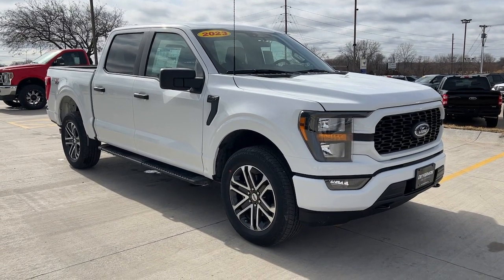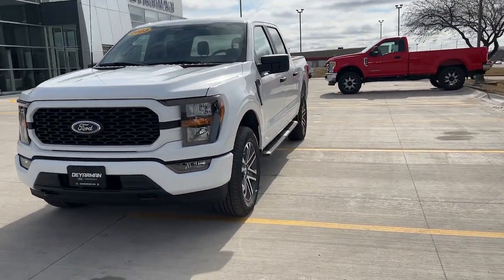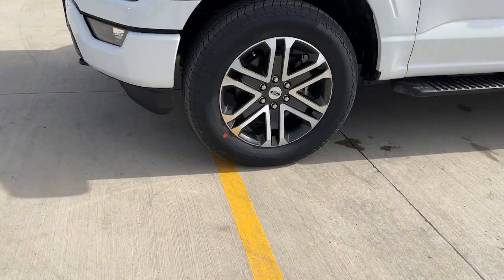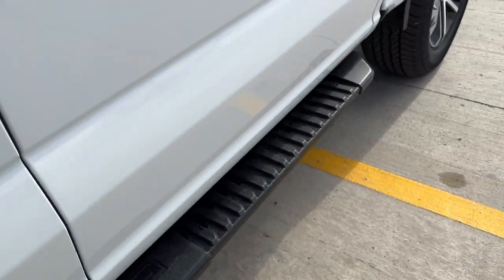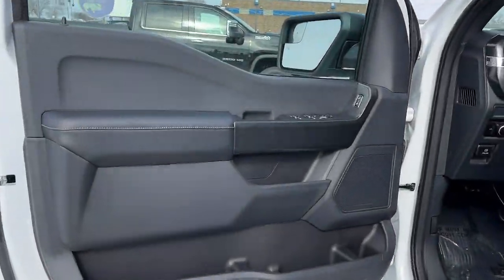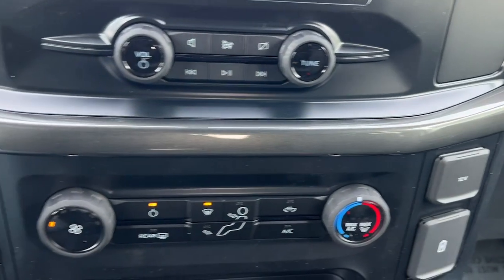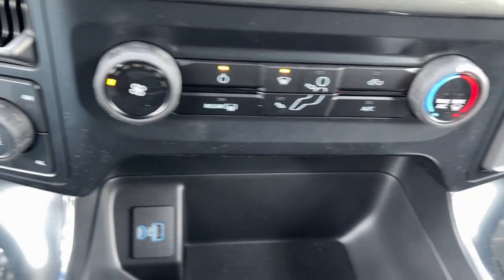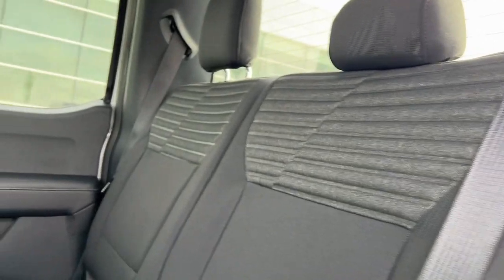2023 Ford F-150 Indianola, Norwalk, Carlisle, Des Moines, New Virginia, IA F4418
Oxford White New 2023 Ford F-150 XL available in Indianola, Iowa at DeYarman Ford. Servicing the Norwalk, Carlisle, Des Moines, New Virginia, IA area.

2406 N. Jefferson Way

Oxford White 2023 Ford F-150 XL 4WD 10-Speed Automatic 2.7L V6 EcoBoost Price includes: $750 - Bonus Customer Cash. Exp. 04/03/2023